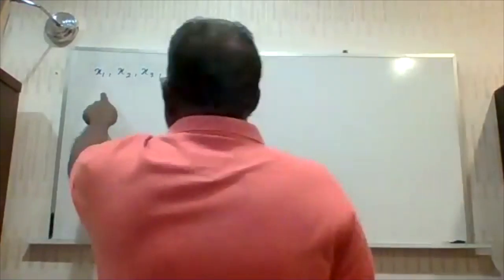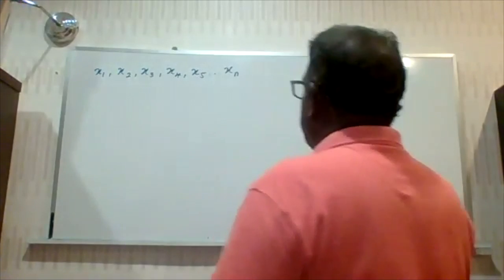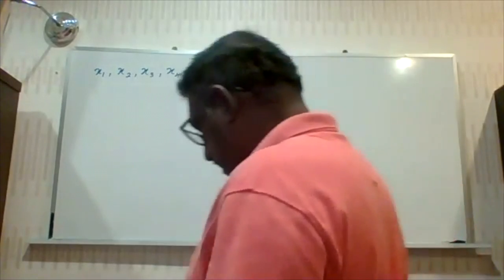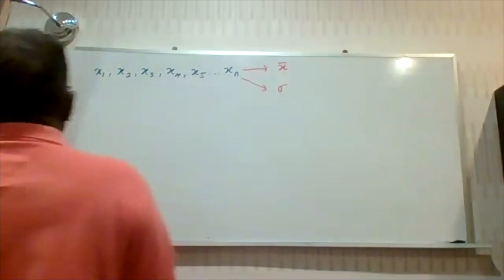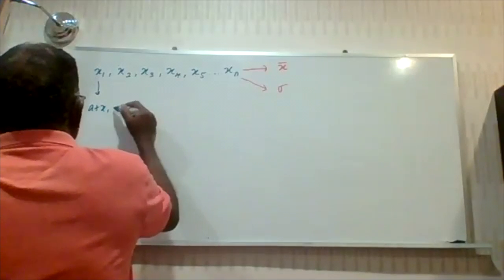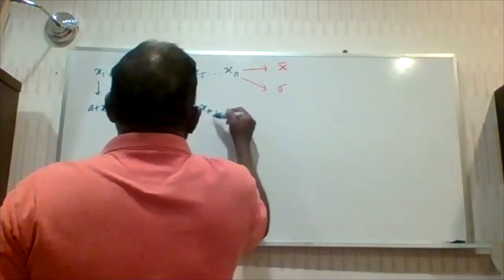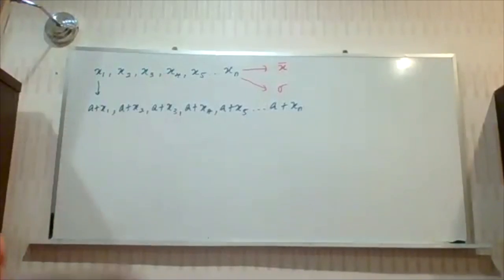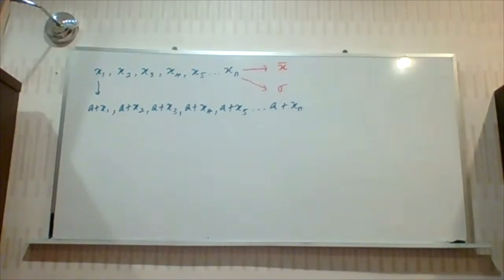Form 4 SPM Add Maths. Topic: Statistics, Mean and Standard deviation- Pusat Tuisyen Kreatif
Dr. Jason of Pusat Tuisyen Kreatif is a 40 year veteran in this industry and has produced thousands of ‘A’ class students. His lectures are clear, easy to understand, packed with information and follow the latest syllabus. We now hold online classes during this difficult time. Here Dr. Jason is teaching Form 4 SPM, Add Maths. The topic discussed here is Statistics on Mean and Standard deviation. Come join our online classes you will not regret it. We also offer classes for Chemistry, Physics and Biology in both SPM and STPM. Producing students with a great understanding of the subject matter is our goal.